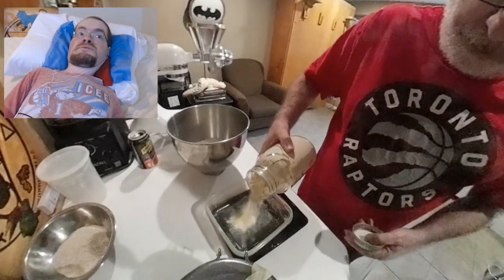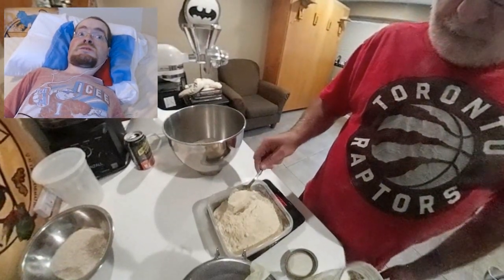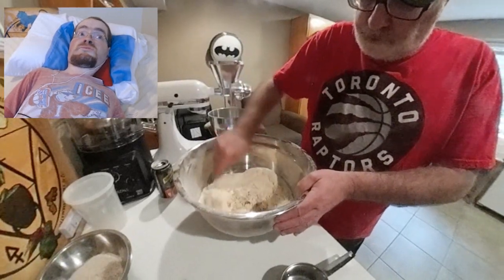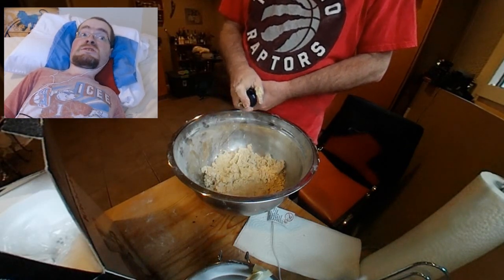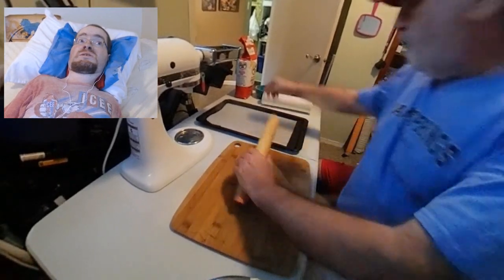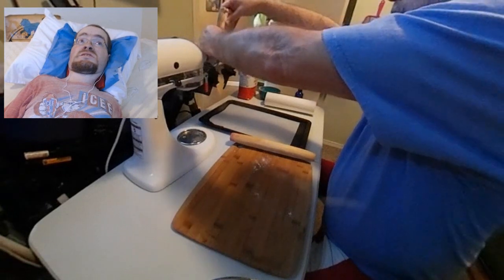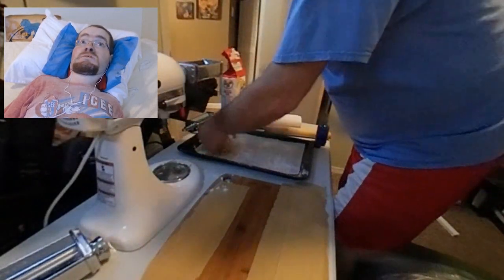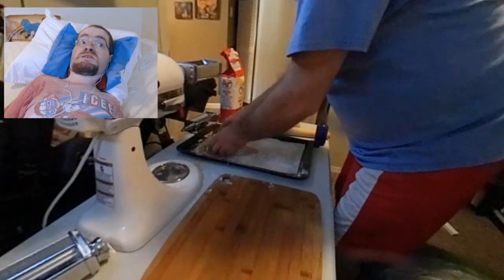Einkorn-Durum Pasta | Fettuccine & Spaghetti with Freshly Milled Flour